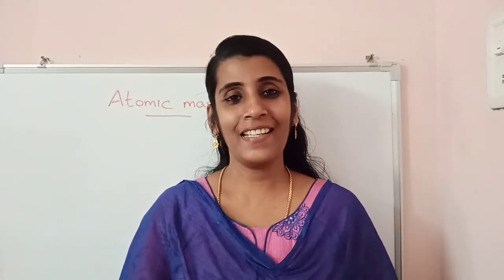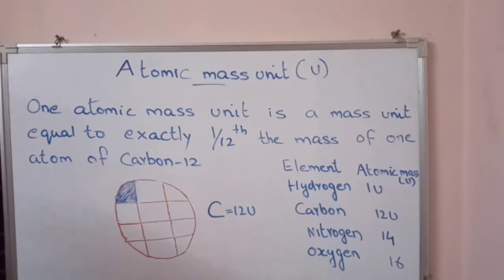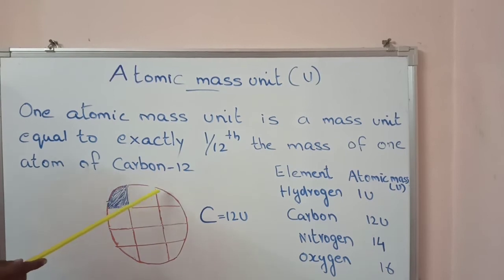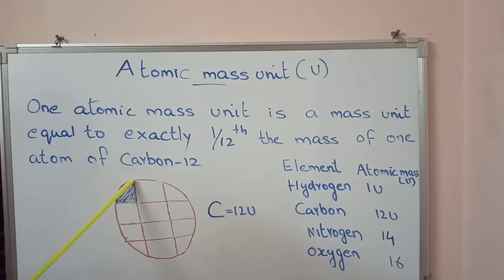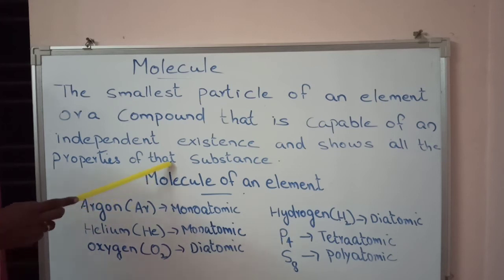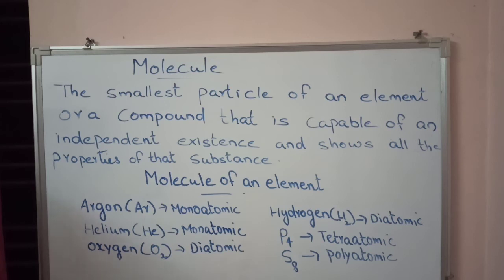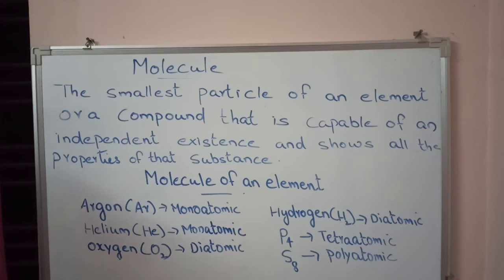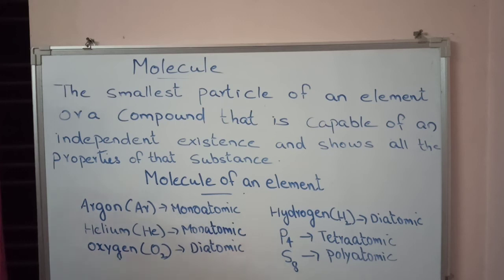Atomic mass unit